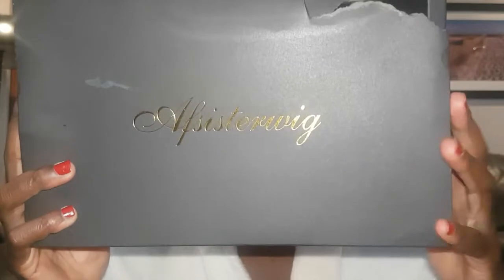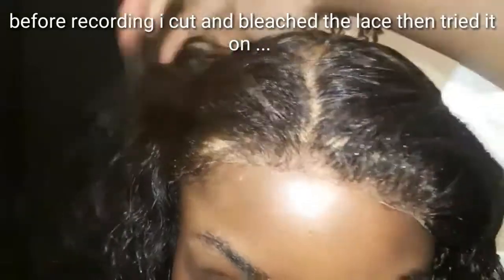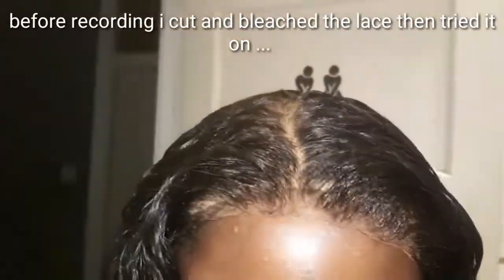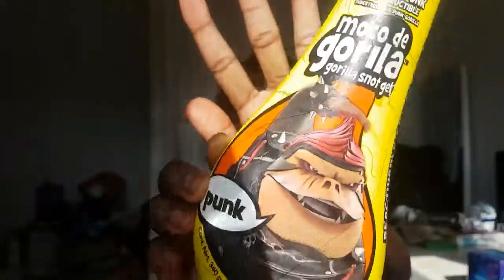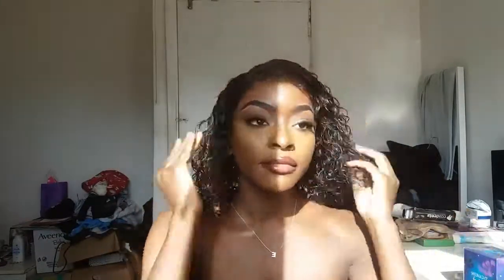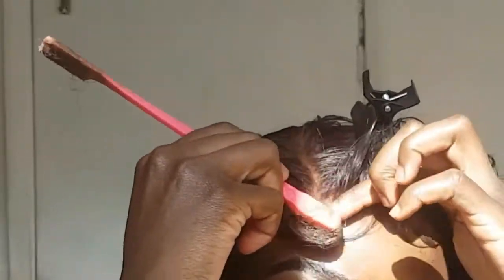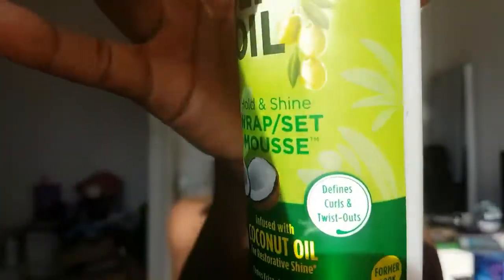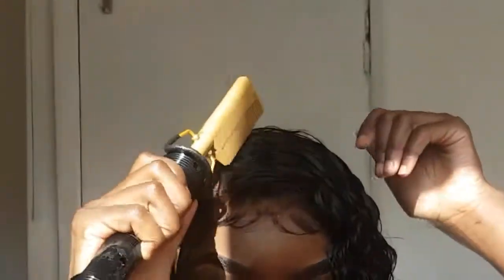INVISIBLE KNOT MOST UNDECTABLE 10 INCH WATER WAVE LACE WIG! | Afsisterwig x Elleece London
INVISIBLE KNOT: A new knotting method will create the most undetectable look, the hair just looks like growing from your real scalp.

Wig sku: AF0108
Hair length: 10"
Hair density: 150%
Cap size: Medium 22.5
Cap construction: 6 inch lace front